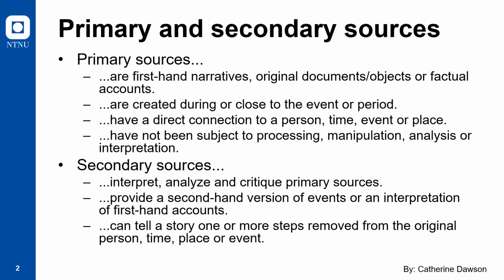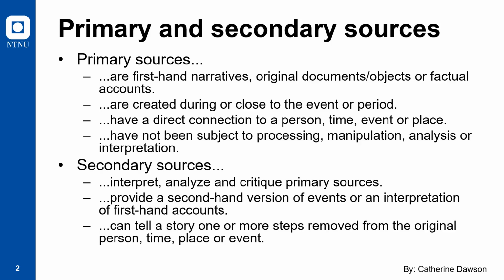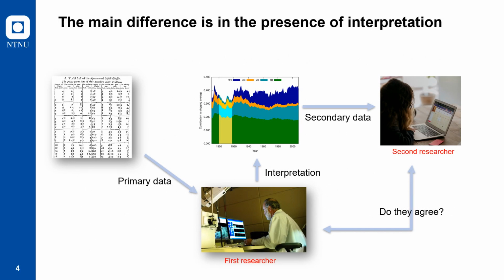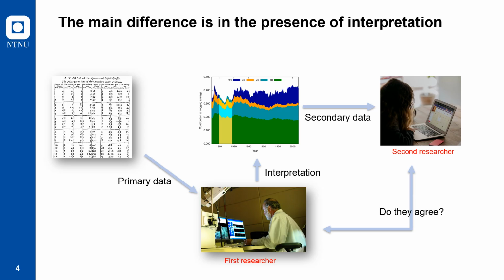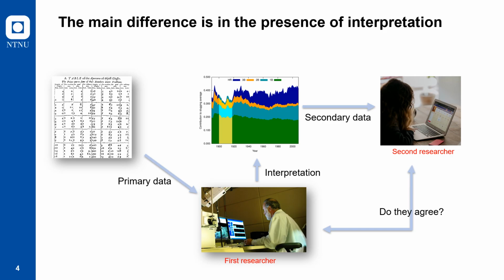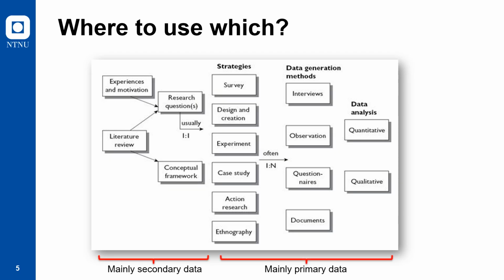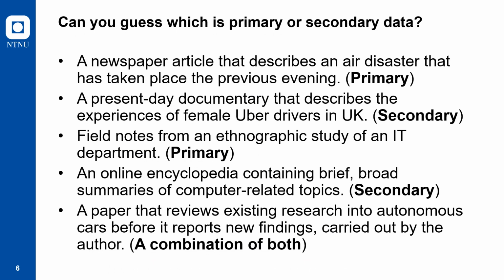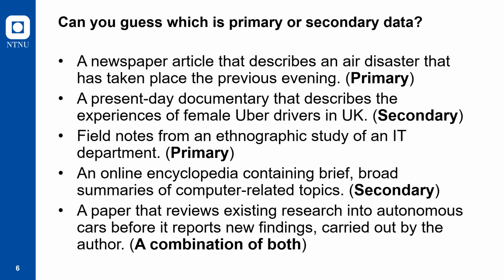Primary and secondary data in empirical research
In this video we discuss the difference between primary and secondary data and sources.